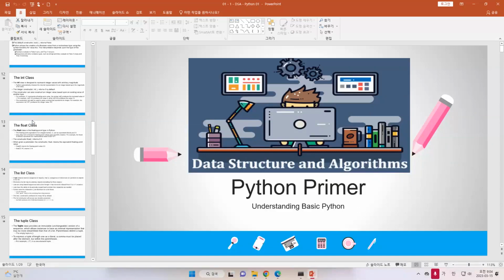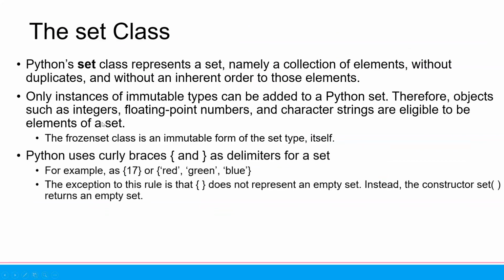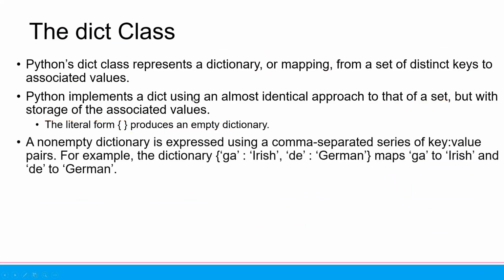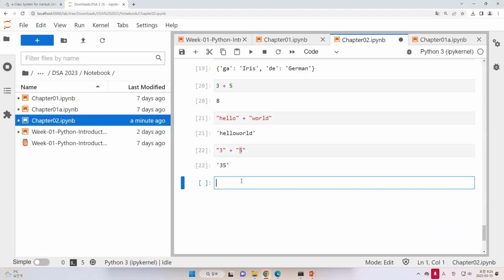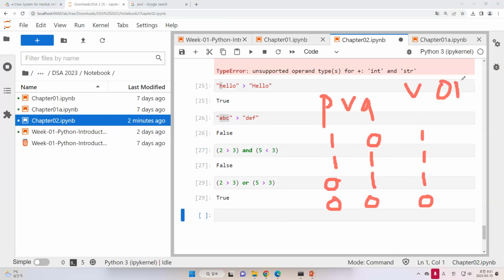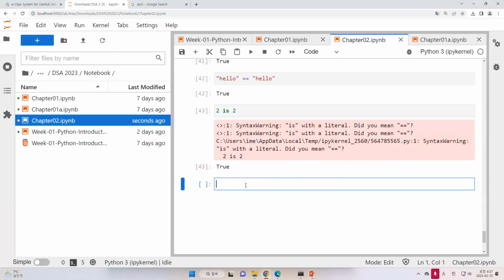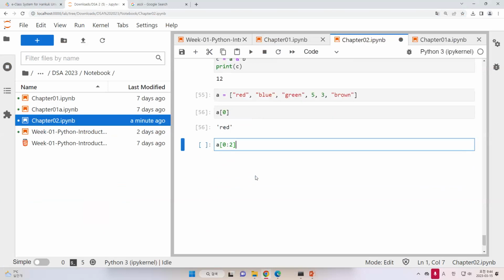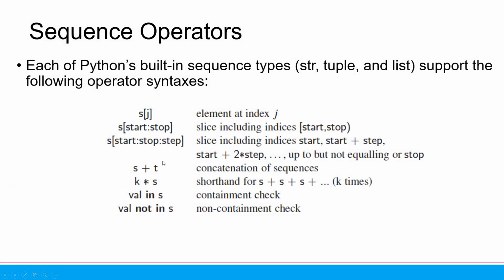20230315 - Data Structures & Algorithms - Python Introduction (1)